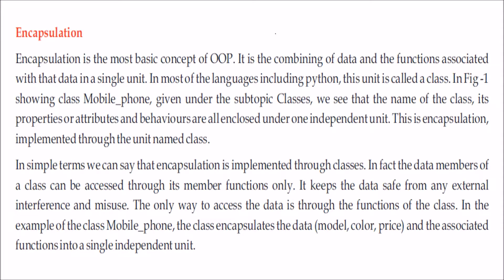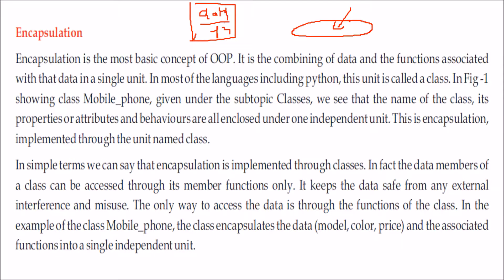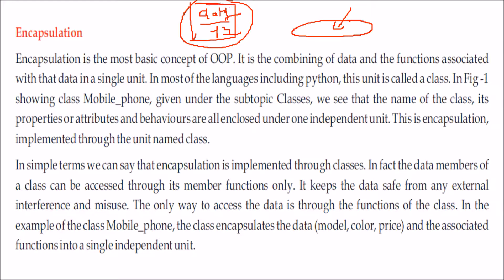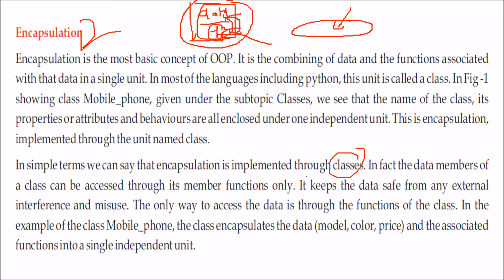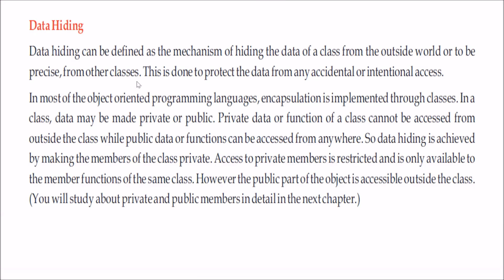WHAT IS ENCAPSULATION IN OBJECT ORIENTED PROGRAMMING